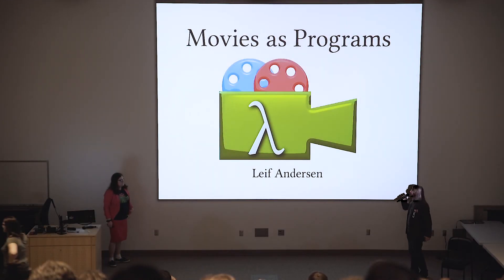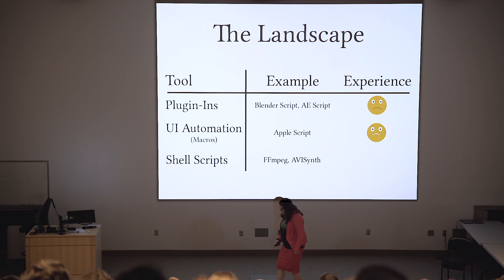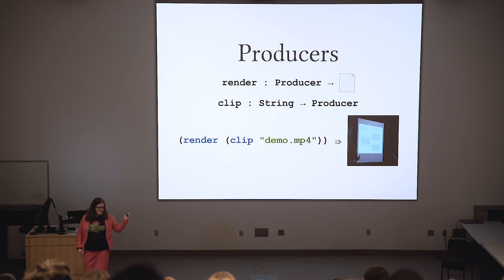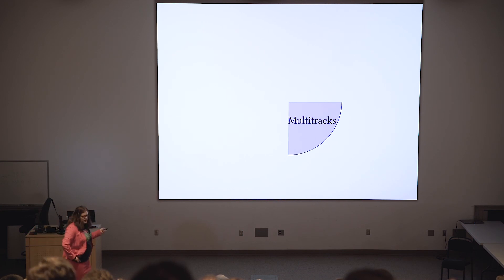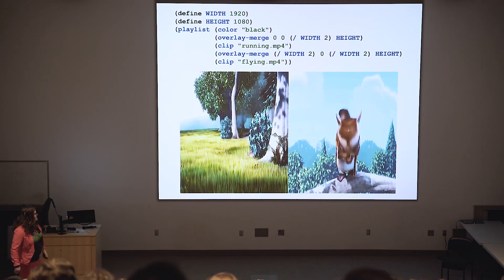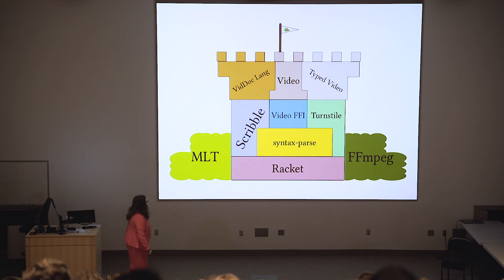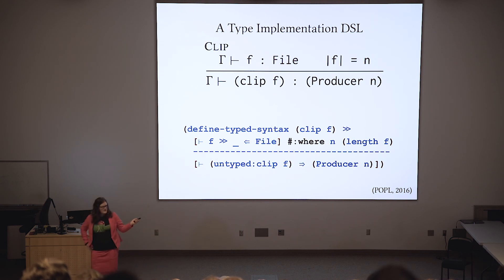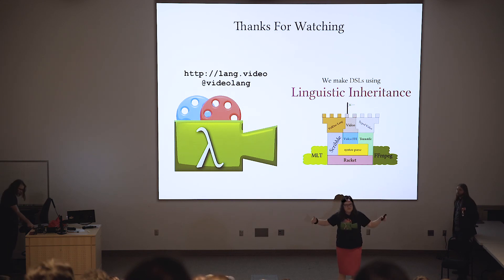(seventh RacketCon): Leif Andersen -- Movies as Programs: The Story of a Racket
Racket is more than a programming language. It is a programming language for making new languages. In fact, it is a programming language for making languages for making movies. Video is a language made from the sweat and parenthesis provided by the Racket ecosystem. It integrates into Racket from concept to final rendering. Come for the video demos, stay for the language tower.